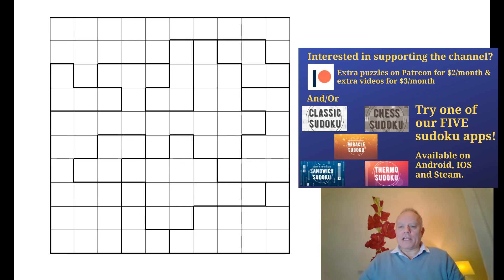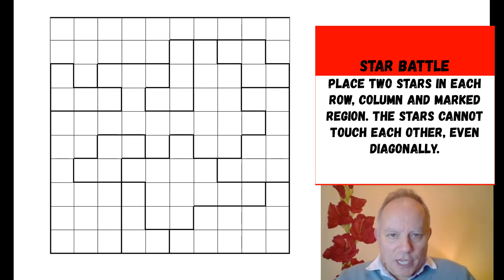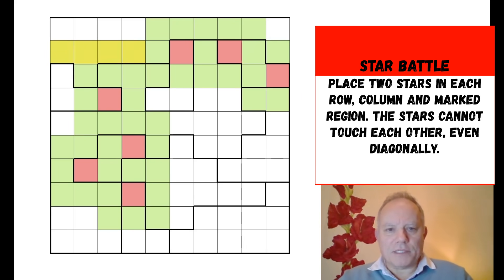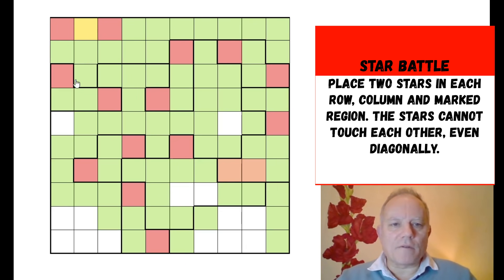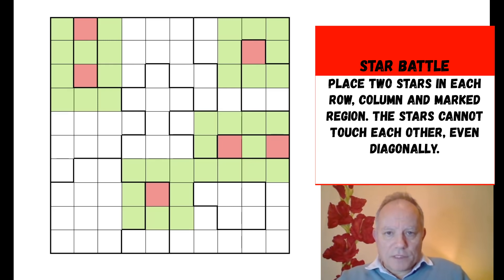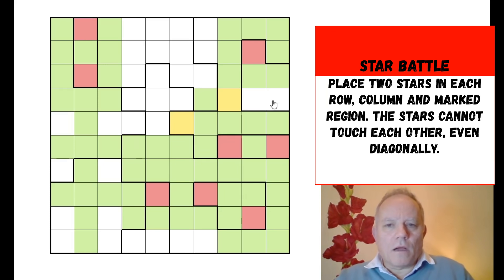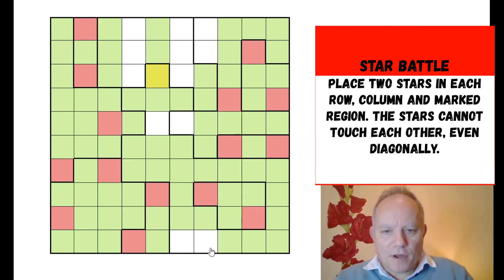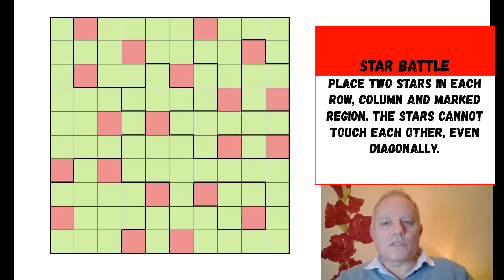Straightforward Puzzle FUN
Try the two Star Battles suggested by Wenkatesh

Place two stars in each row, column and marked region. The stars cannot touch each other, even diagonally.
The new Sudoku Hunt by Udukos and Stephane Bura is

▶Logo Design◀
Melvyn Mainini

Joel Blundell